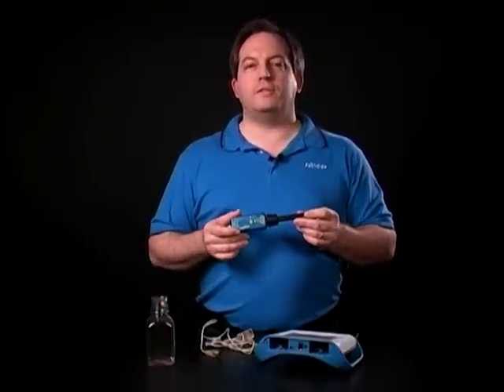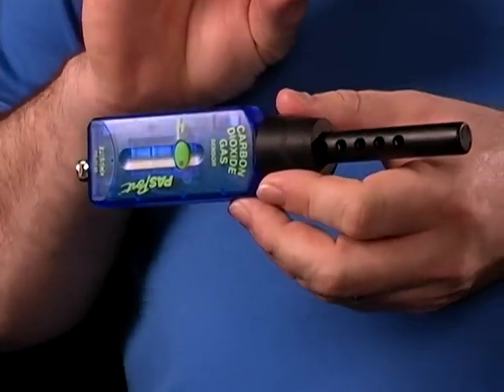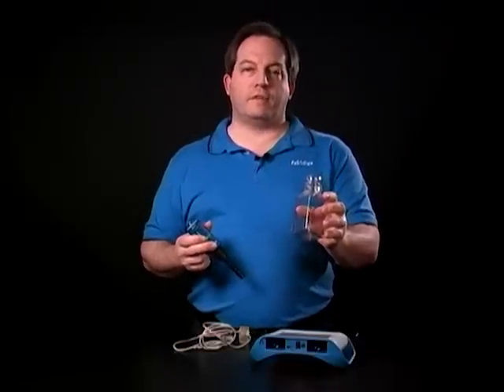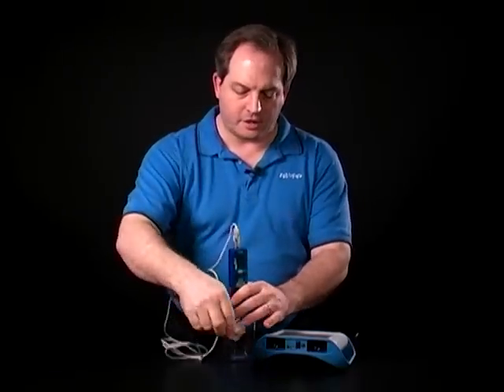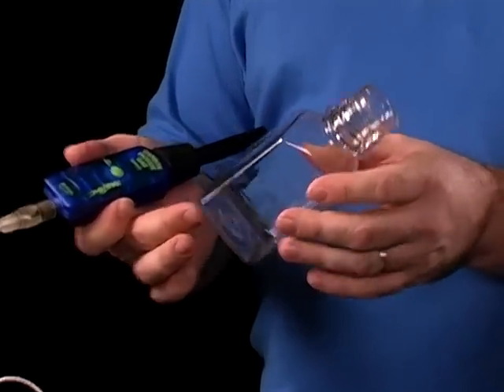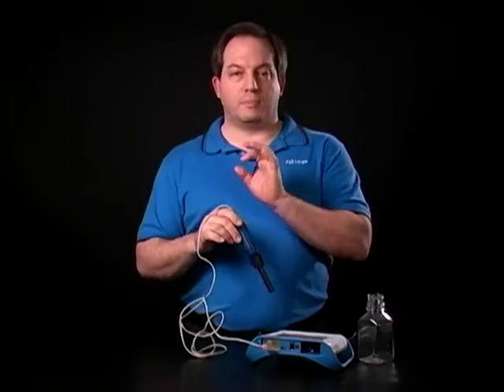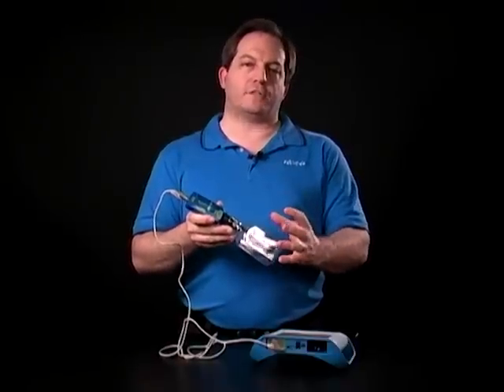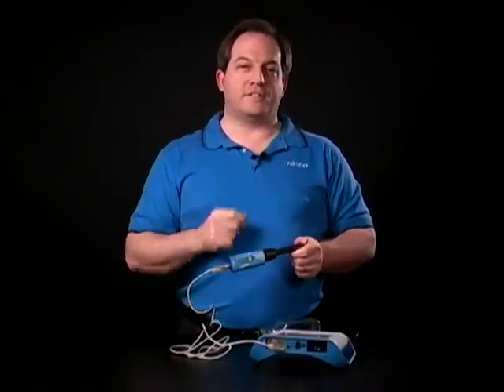Carbon Dioxide Gas Sensor Quick Look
A quick look at the PASPORT Carbon Dioxide Gas Sensor (PS-2110), including principle of operation, calibration procedure, activity ideas, and tips for use.